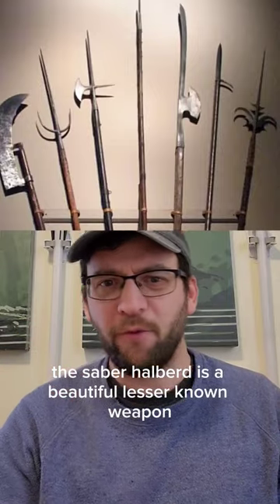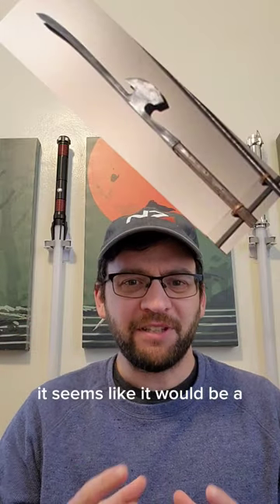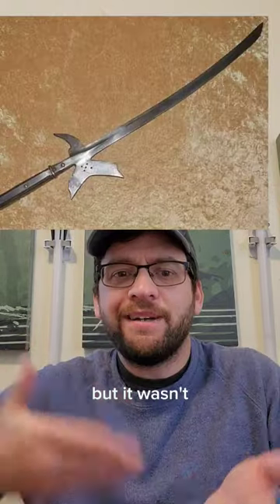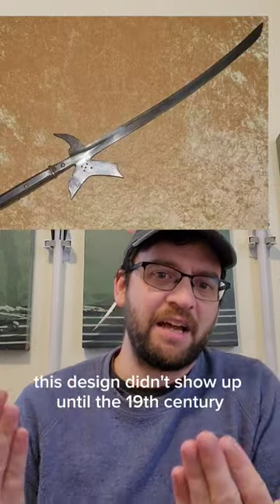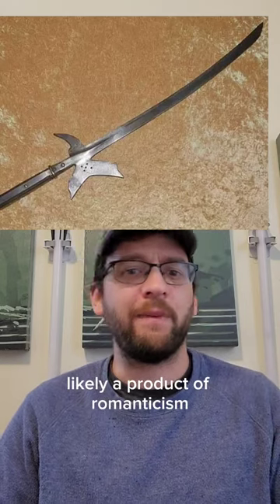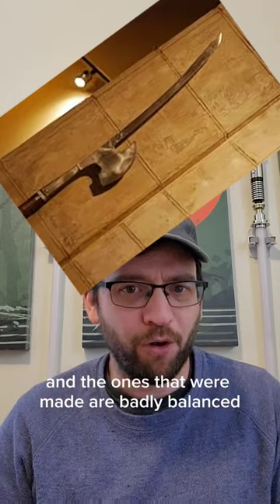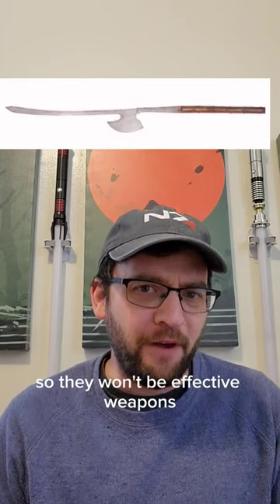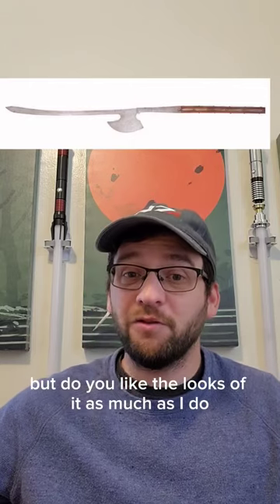Why the Saber Halberd Failed to Live Up to Its Potential: A Beautiful Weapon That Failed to Deliver